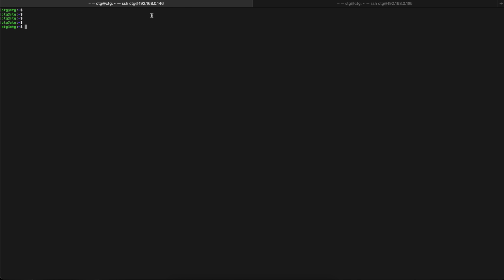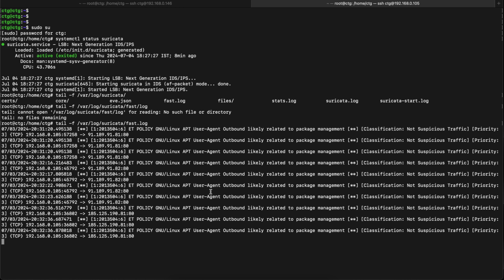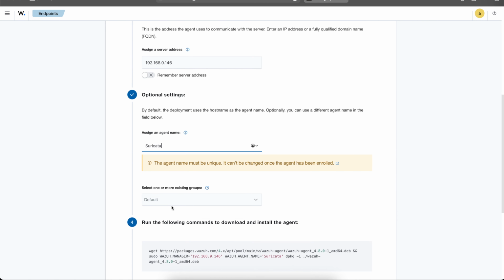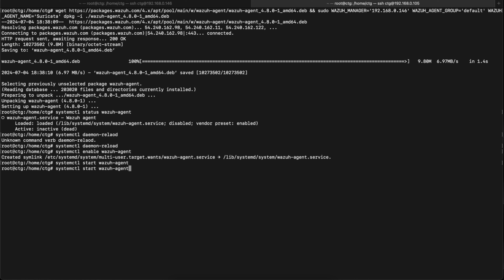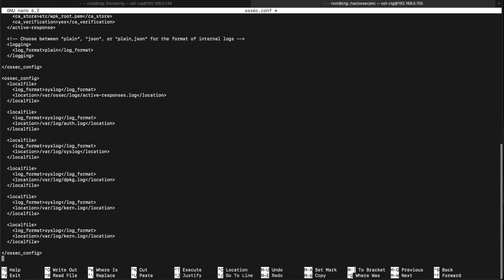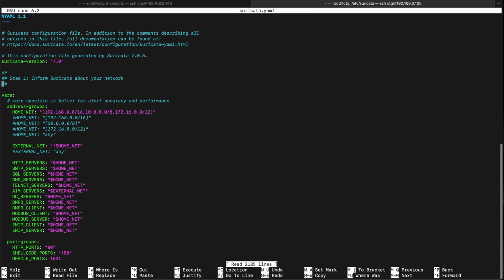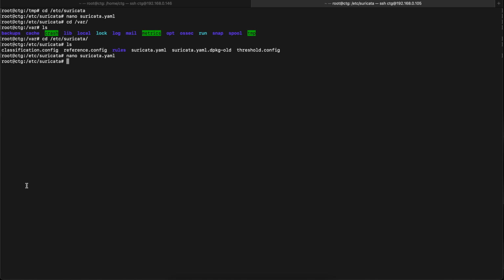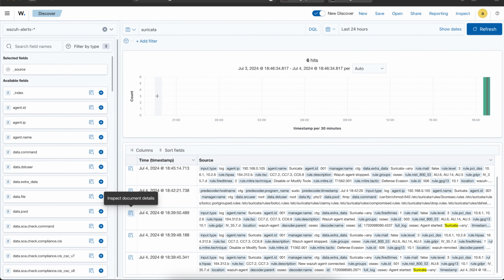Sending Suricata Logs to Wazuh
Hey everyone, in this video we will see how we can send Suricata logs to Wazuh